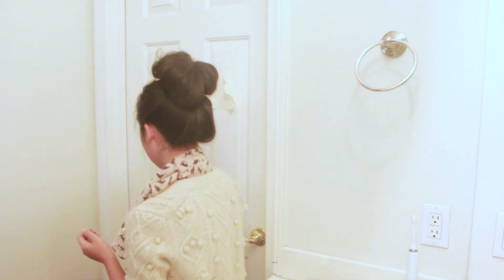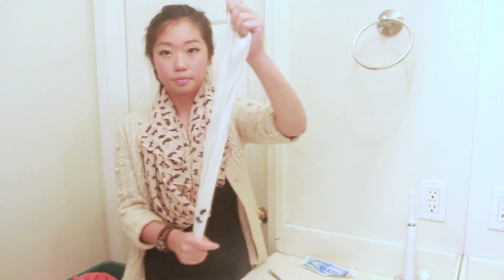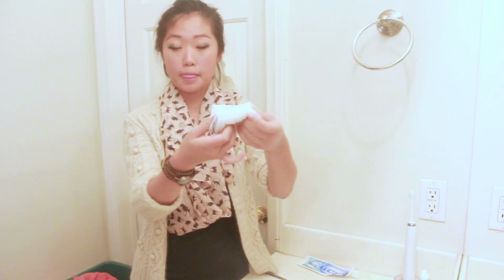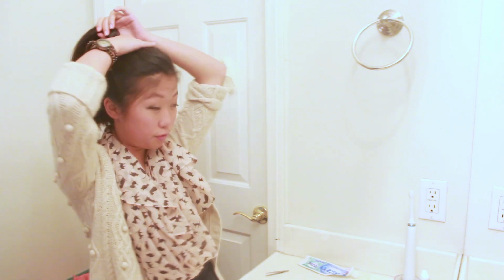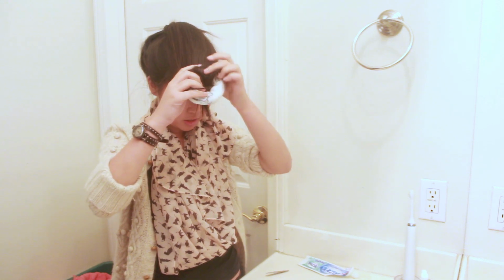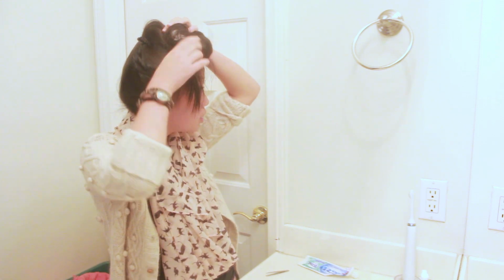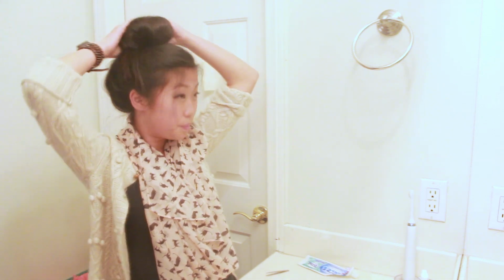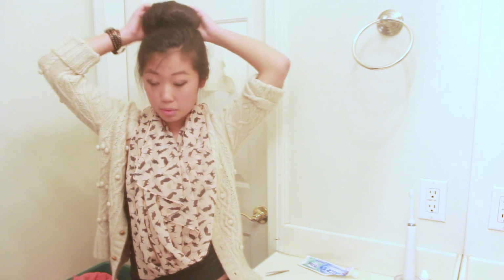Huge Sock Bun Tutorial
I know there are tons of sock bun tutorials out there, but here's my big and fluffy take on it!

Comments/ requests/ inquiries? Leave it in the comments below or shoot me a message :o)
Merry Christmas, everyone! Happy Holidays. Besos a todos :-*